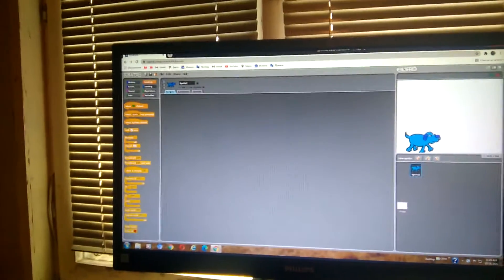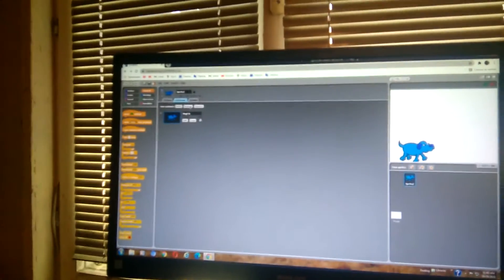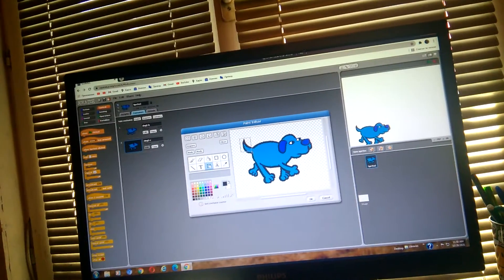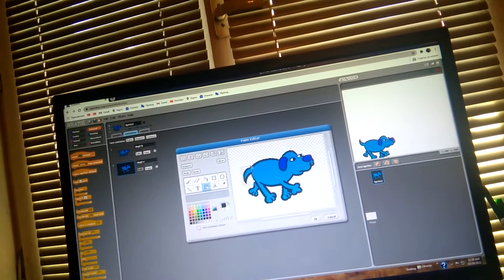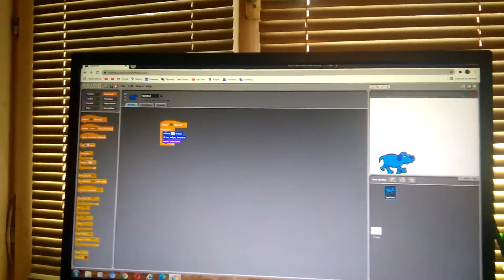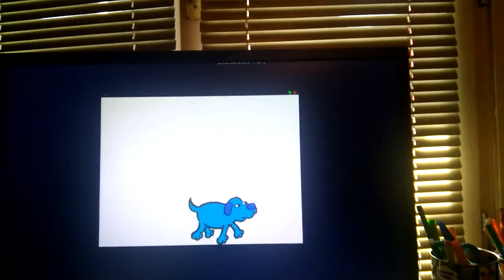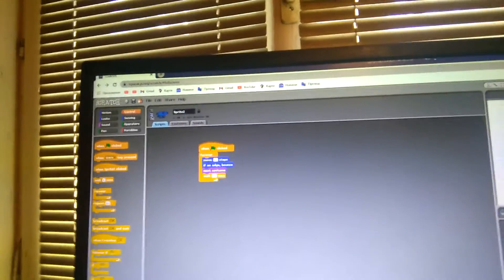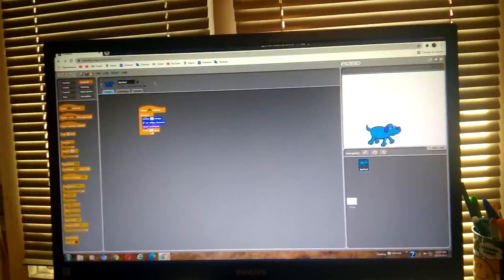Dog in scratch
In this tutorial i will show you how to make a walking dog in scratch 1.4